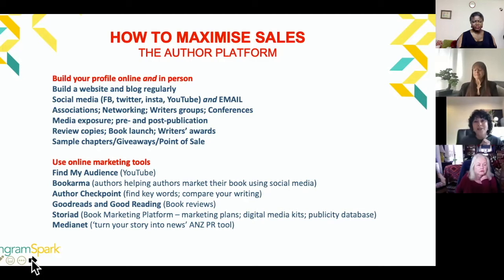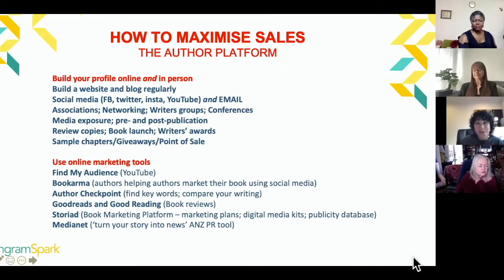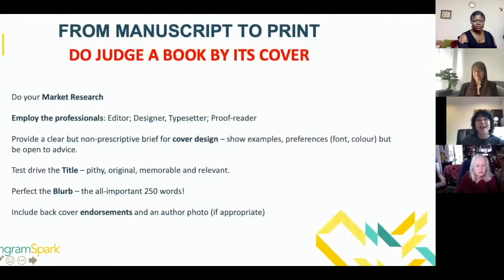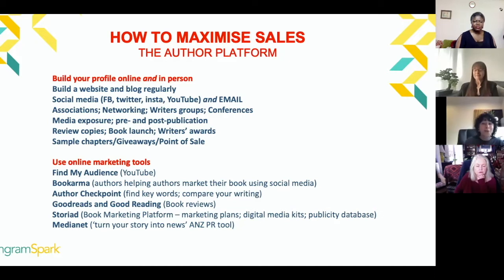Author compensation explanation by Debbie Lee